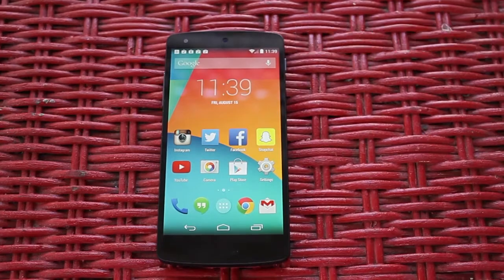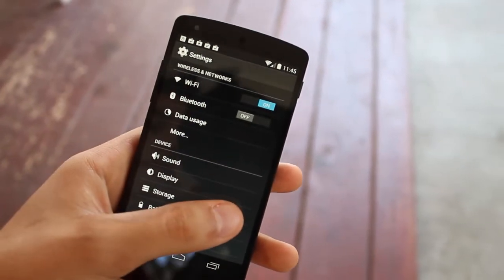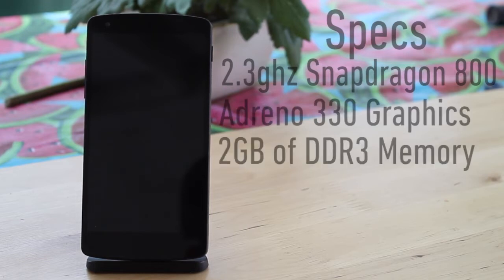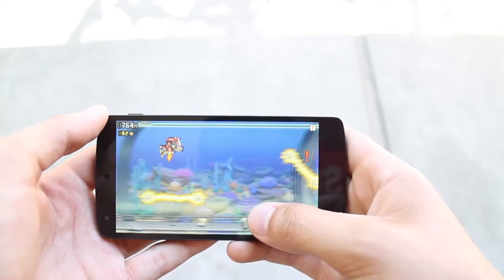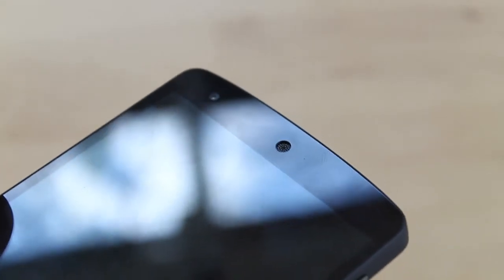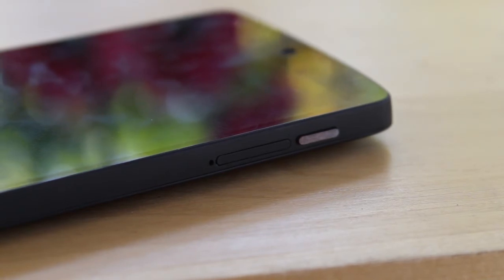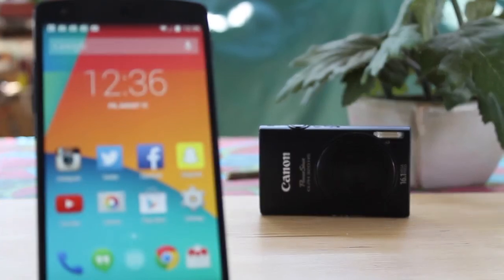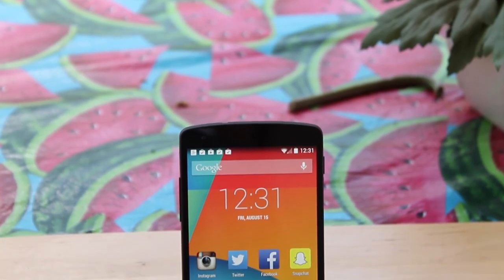Nexus 5 Review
Today we take a in-depth look at Google's newest flagship, the Nexus 5!